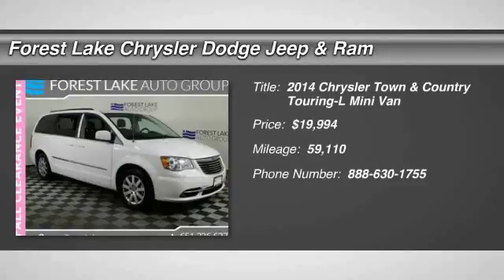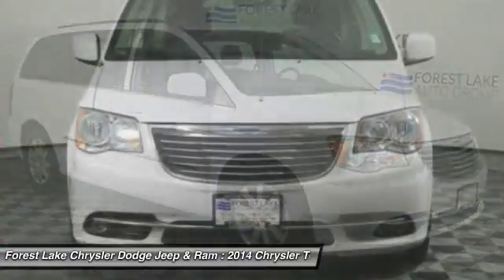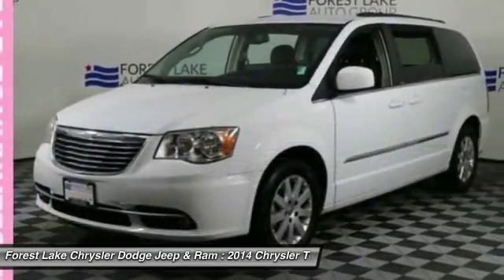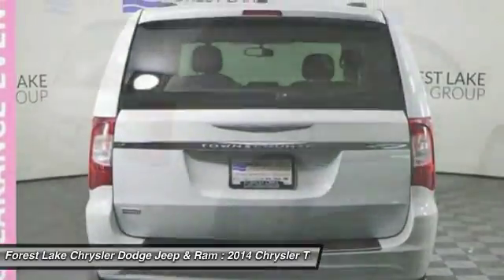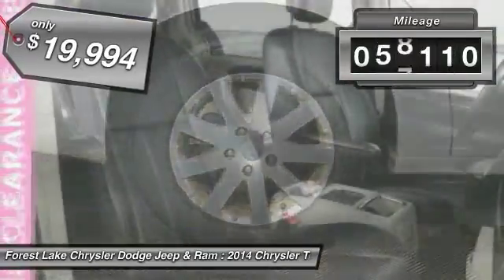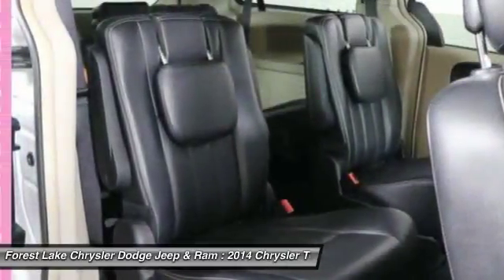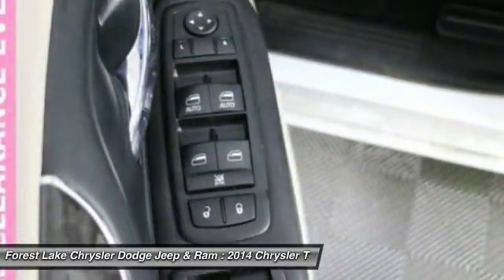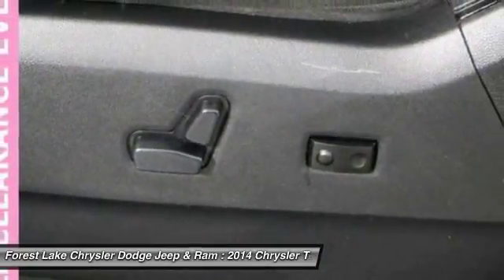2014 Chrysler Town & Country Touring-L Forest Lake MN C18021A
2014 Chrysler Town & Country Touring-L

Lifetime Warranty Included!, Certified by Carfax no Accidents!, **LOCAL TRADE**, **GREAT FOR FAMILIES**, **3RD ROW SEATING**, **WELL MAINTAINED**, **DVD ENTERTAINMENT CENTER**, FWD - Great All Year Round - Better MPG!, **BLUE TOOTH**, and **LEATHER**. We are giving you the best prices of the year right NOW at Forest Lake Auto Group. ALL used vehicle PRICES include a $500 trade assist bonus and a $500 finance discount. TRADE must be a 2010 and newer and have under 100,000 miles. Must finance with Forest Lake Auto Group to qualify. GREAT PRICES upfront. brbrThis 2014 Town & Country is for Chrysler fans looking far and wide for that perfect van. It will take you where you need to go every time...all you have to do is steer! Consumer Guide credits the Town & Country with minivan practicality and luxury features and classy trim. It is nicely equipped with features such as **3RD ROW SEATING**, **BLUE TOOTH**, **DVD ENTERTAINMENT CENTER**, **GREAT FOR FAMILIES**, **LEATHER**, **LOCAL TRADE**, **WELL MAINTAINED**, Certified by Carfax no Accidents!, FWD - Great All Year Round - Better MPG!, And Lifetime Warranty Included!. brbrWhen you buy from Forest Lake Auto Group you have the comfort of knowing that every one of our front line ready vehicles go through our extensive inspection process by one of our certified technicians and if they do not pass we will not offer them for sale as a front line car. br Why Buys!! Each one of our front line ready vehicles sold come with the following.brTwo keys with every vehicle brFull tank of gasbrFull inspection done on every vehiclebrTwo day 200 mile return policy- ?love it or leave it?brGuaranteed alternate transportation or loaner for all service customersbrWE MAKE BUYING EASY!!!  Great Selection, Upfront Pricing, Free Trade Appraisals, Plus we will give you estimates on Financing and warranties, and we do it all with your time in mind!brWhen you stop in make sure you let our salespeople know that you have seen the vehicle online so you can get the online pricing.